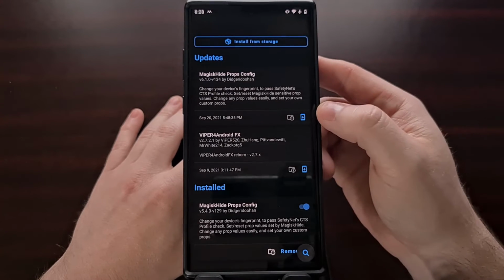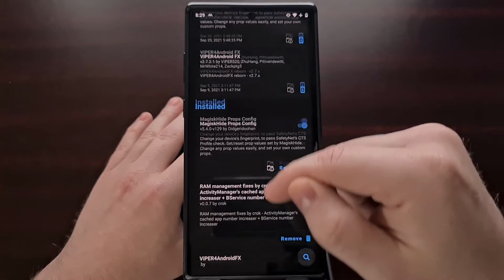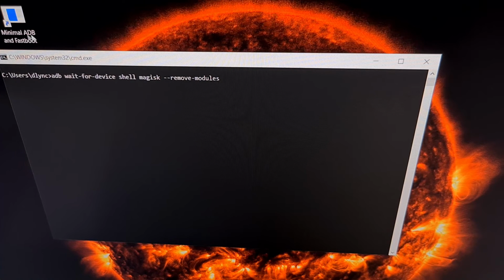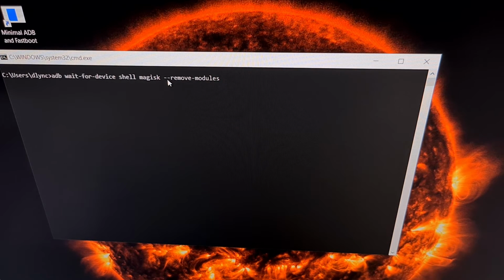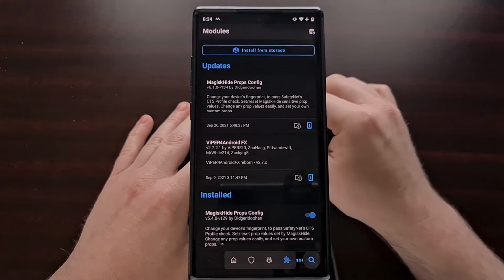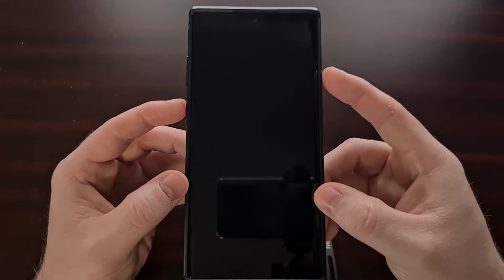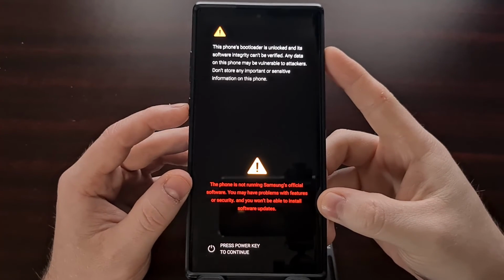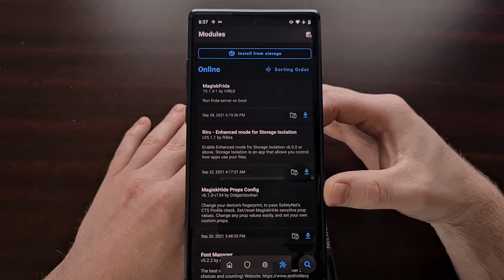How to Uninstall All Magisk Modules When in a Bootloop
If you have installed a Magisk Module that is causing a bootloop then this video will show you how to uninstall them to fix it.

Video Description
Magisk Modules are very powerful mods that can add features, remove UI elements, and more. The thing is, if the module isn't made for your device or for your firmware version of Android then it could potentially cause a bootloop.

This is bad and had caused a headache to many people so I wanted to do a video showing how to fix this issue.

Magisk offers a way to uninstall all modules via the command prompt. I'll be covering this later but today I wanted to show the emergency recovery fix that's needed if your smartphone or tablet is in a boot loop.

It does require that you have ADB & Fastboot tools installed, so if you don't have that set up yet the please do that first.

Then, you'll want to connect the device to the PC with a USB cable so you can execute the command as instructed in the video.

It will wait for the device to boot so it can run that command the moment it's available.

After that, the smartphone will reboot again (as is normal for installing or uninstalling Magisk Modules) and then that should boot you back into the Android firmware.

ADB Command
adb wait-for-device shell magisk --remove-modules

Full Tutorial
1. Intro [00:00]
2. Execute the ADB shell command [02:03]
3. Connect the device to the PC with a USB cable [04:10]
4. Wait for the device to reboot [05:07]
5. And check Magisk to make sure the modules were uninstalled [05:53]